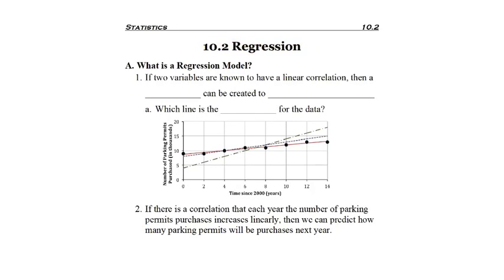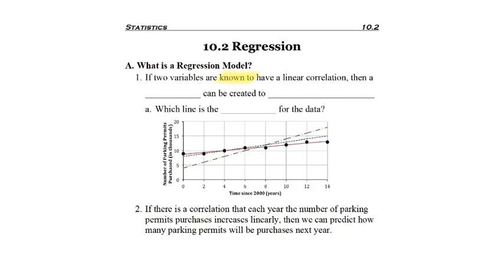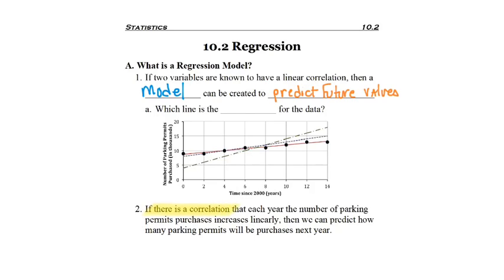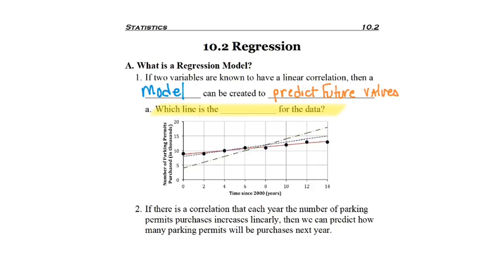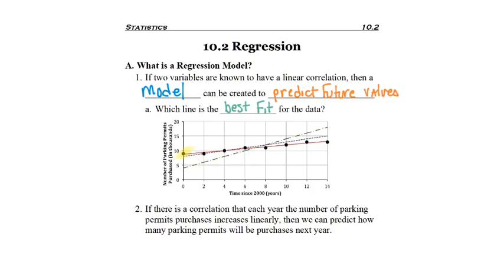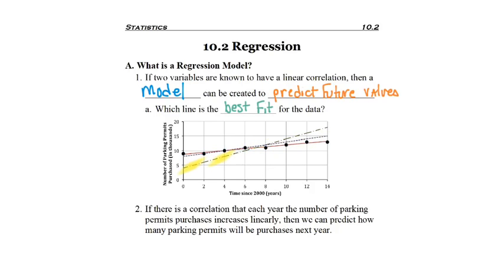10.2 - part 1 - What is Regression?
10.2 - part 1 - What is Regression?